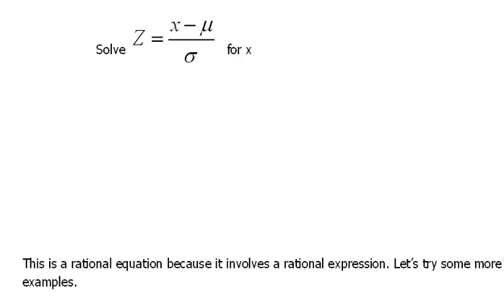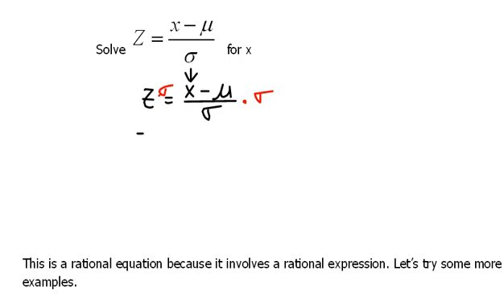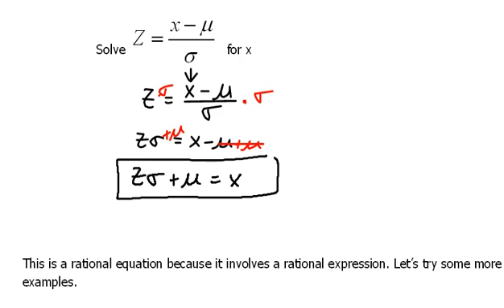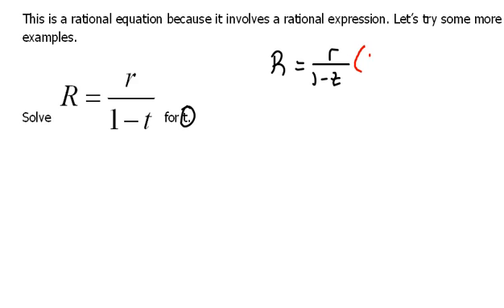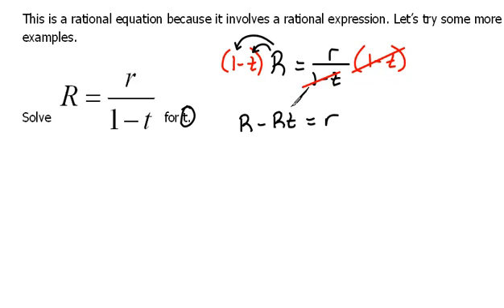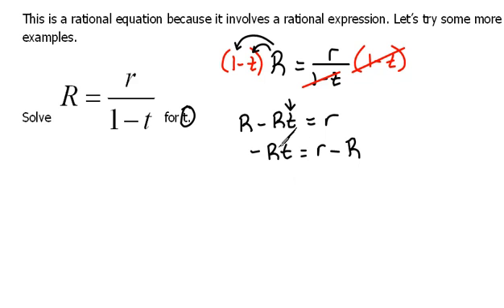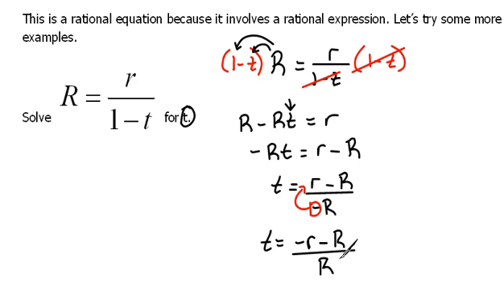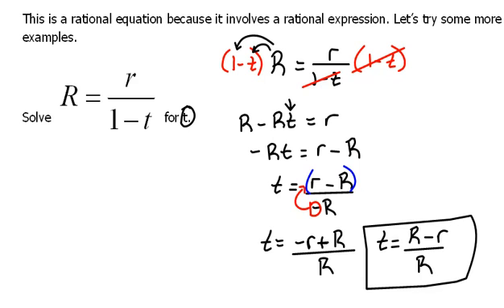Solving Formulas for a Specific Variable 5.6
Applying the rules of solving equations to formulas.